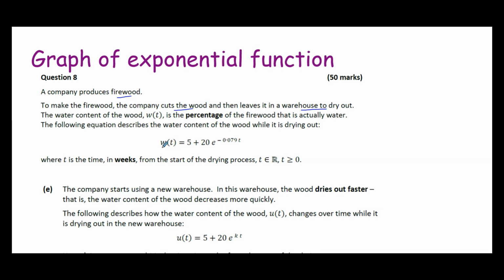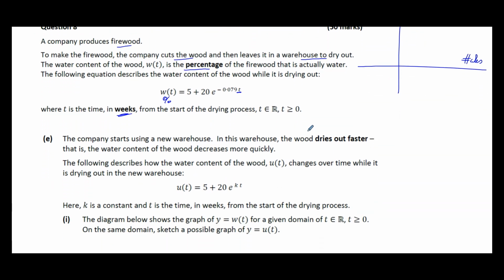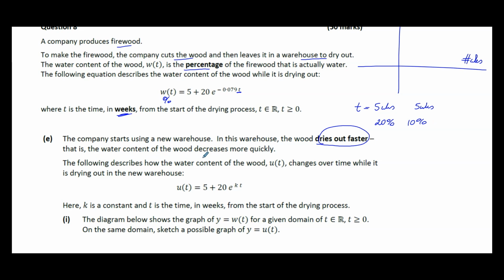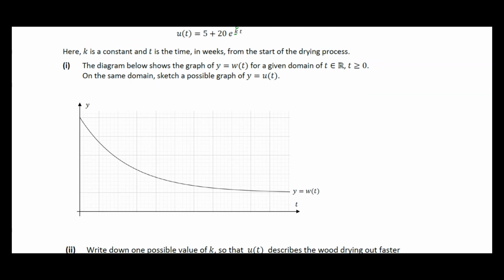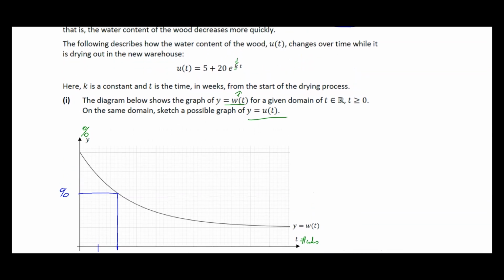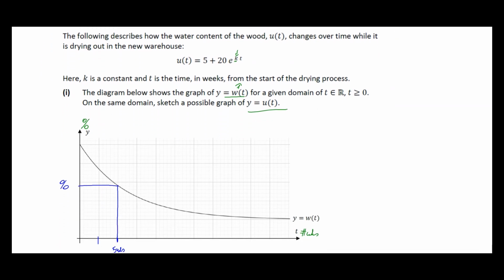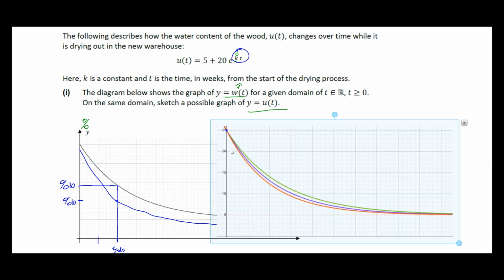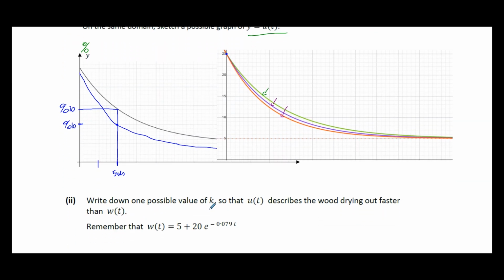Leaving Cert Maths: Graphing Exponential Functions (2024 Exam Question)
In this video, we break down a common Leaving Cert Higher Level (LCHL) Maths problem focusing on the graph of an exponential function.

Using the 2024 Exam Paper 1, Question 8, we explore a real-world scenario of drying firewood. We compare two different warehouses to understand how changing constants in an exponential equation affects the shape and "steepness" of a curve.

This is a must-watch for 5th and 6th-year students looking to master functions, calculus, and real-world modeling for their mocks or the final exam!

00:00 Introduction to Maths Made Easy Grinds

00:11 Problem Overview: Firewood and Water Content

00:32 Understanding the Variables: Time vs Percentage

00:55 Analyzing the New Warehouse: Drying Out Faster

01:38 Comparing the Two Exponential Equations

01:58 How to Sketch the New Graph (Part i)

04:09 Visualizing Changes with Graphing Software

04:36 Finding a Possible Value for Constant k (Part ii)

05:37 Summary and Exam Tips